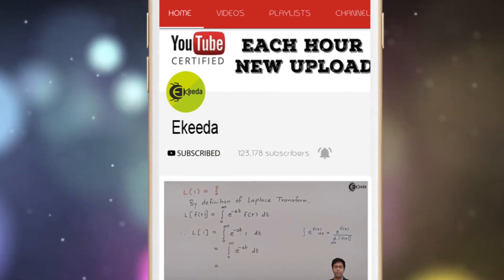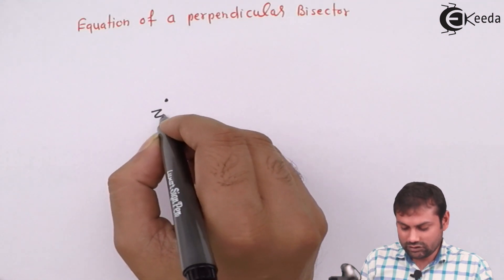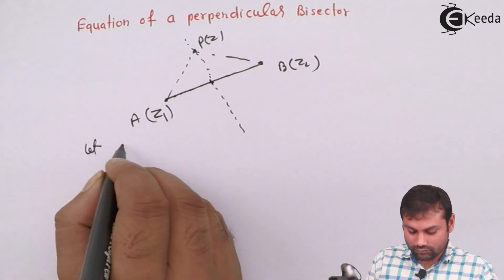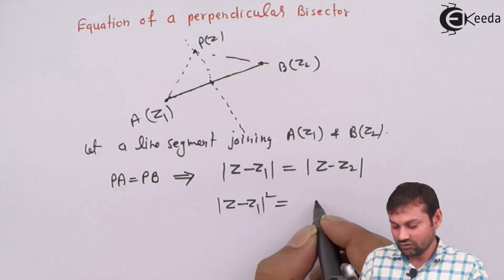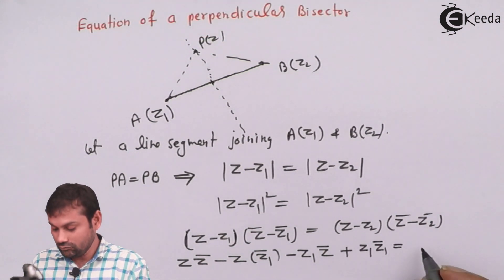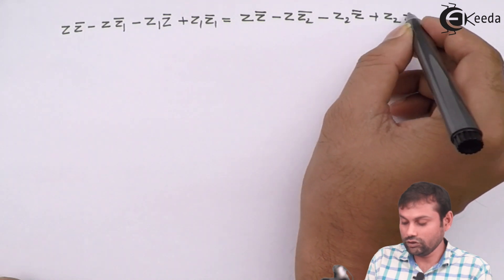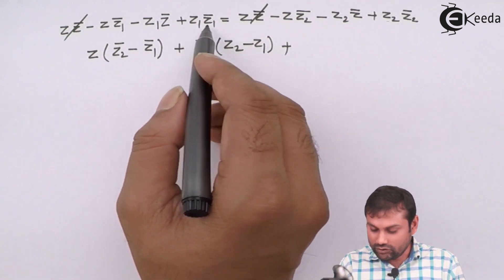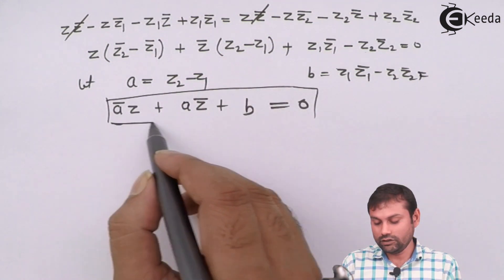Equation of a Perpendicular Bisector - Complex Numbers - IIT JEE Mathematics Video Lectures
Video Lecture on Equation of a Perpendicular Bisector from Complex Numbers chapter of IIT JEE Mathematics Video Tutorials, Video Lectures for all aspiring Students to Study IIT JEE Mathematics.

Watch Previous Videos of Chapter Complex Numbers:-

2) Distance of a Point from a Line - Example 1 - Complex Numbers - IIT JEE Mathematics Video Lectures

Happy Learning : )